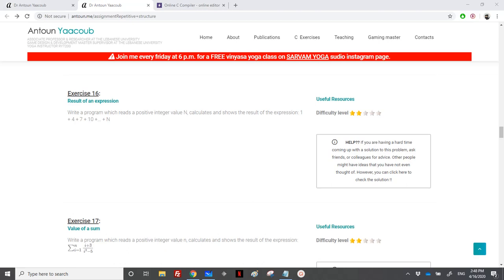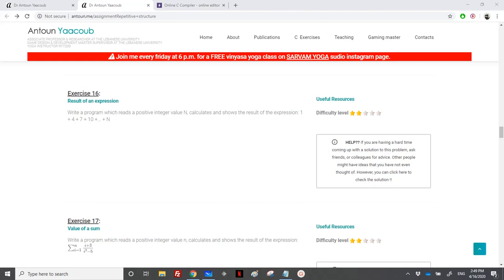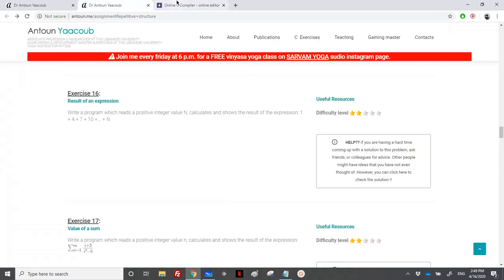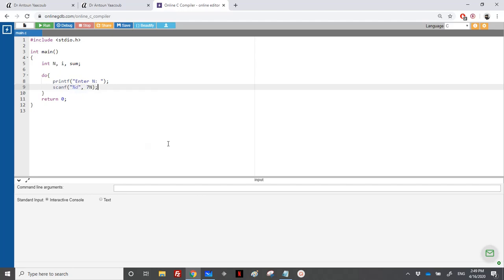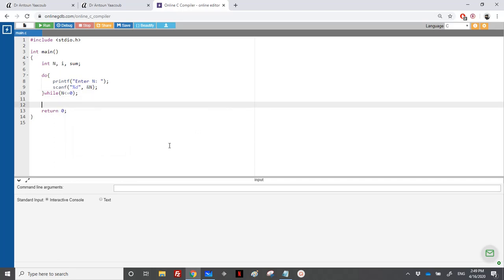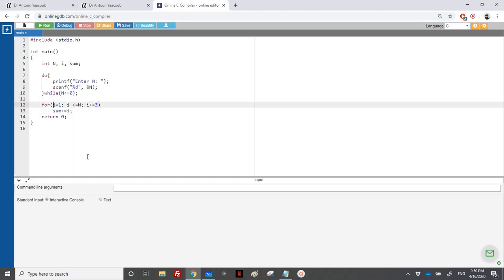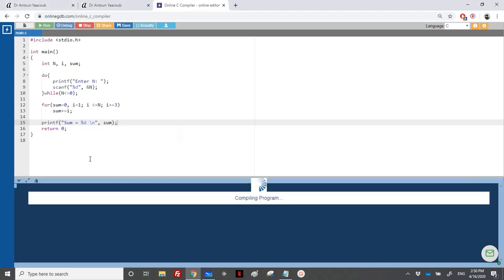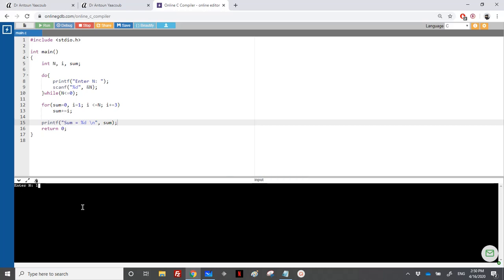Algorithmics & Programming - Exercise - Result of an expression